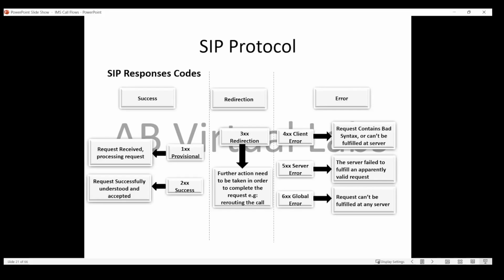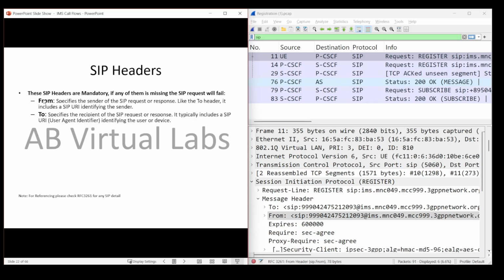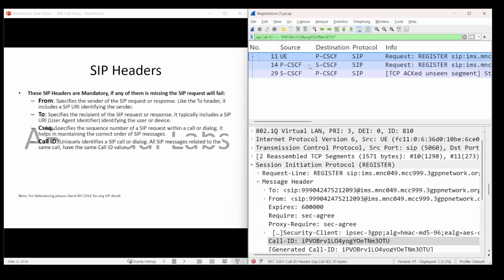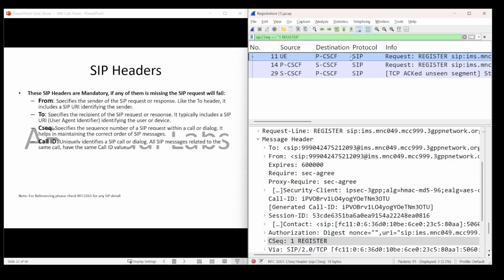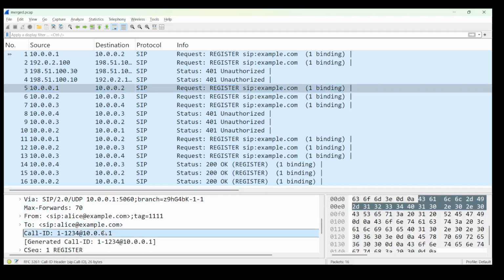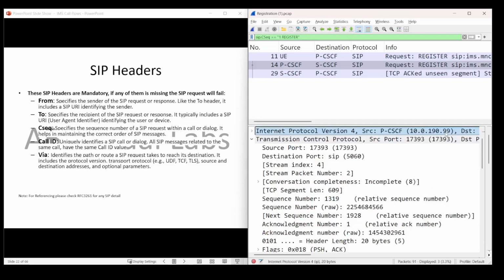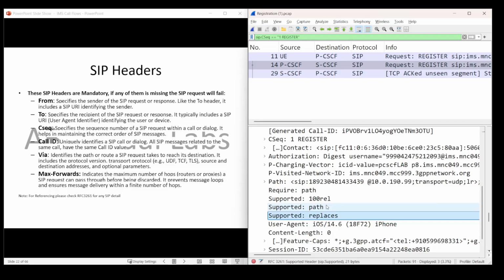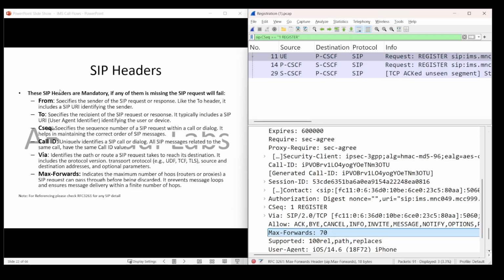SIP Headers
In this video, I'll be discussing Five mandatory SIP headers that must be present in any SIP request.